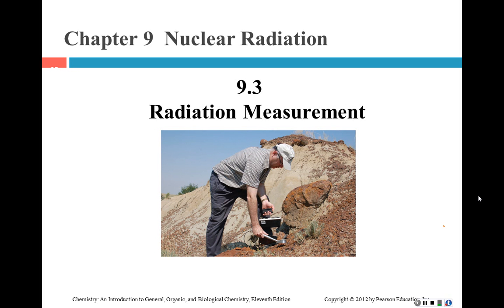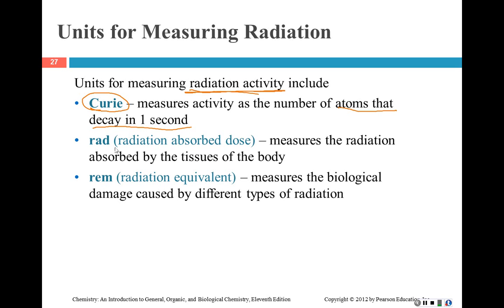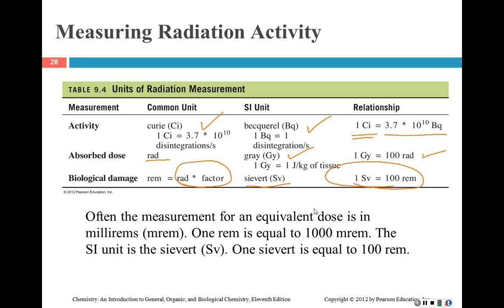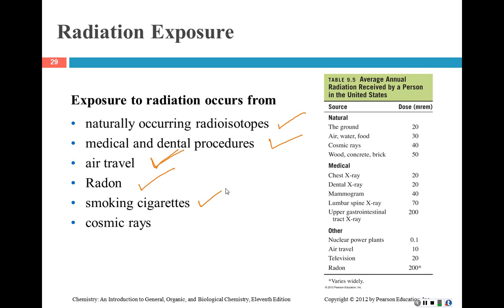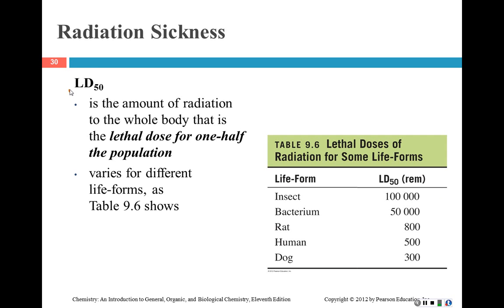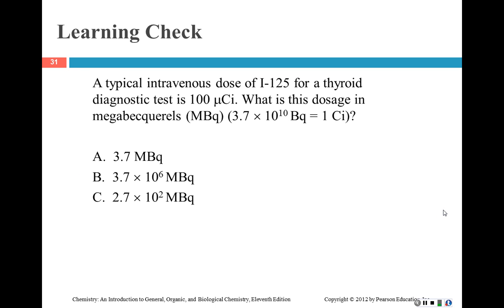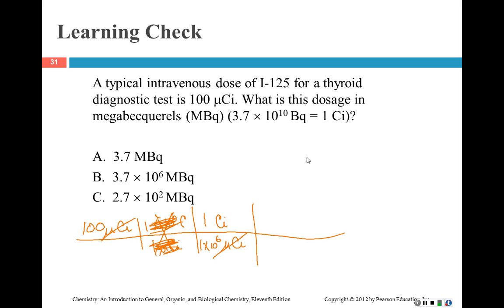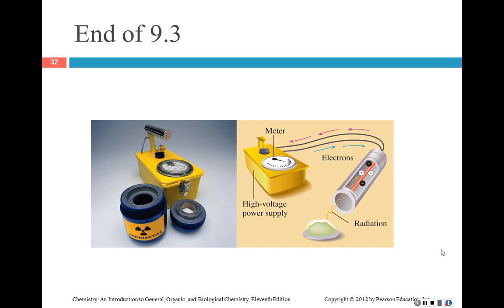Ch 9_3 Radiation Measurement